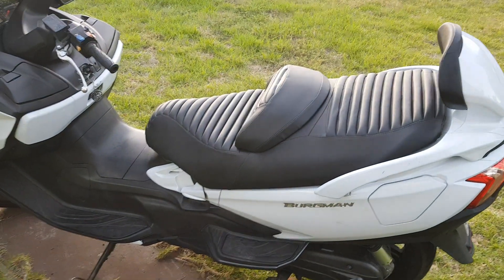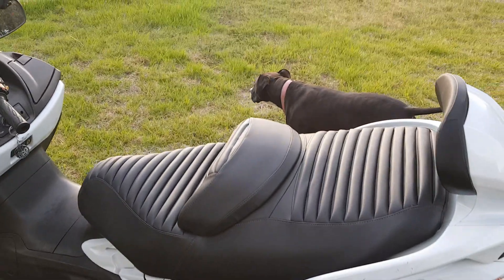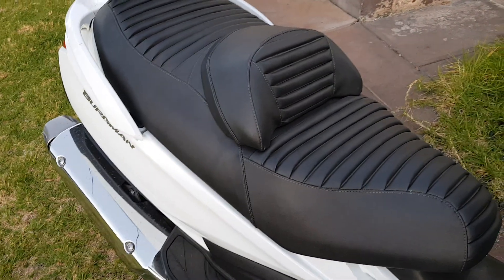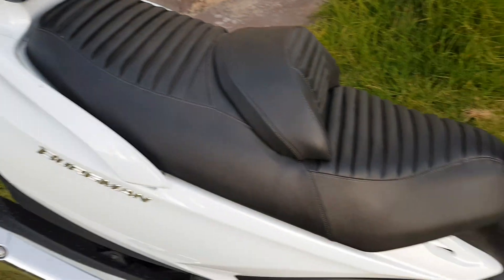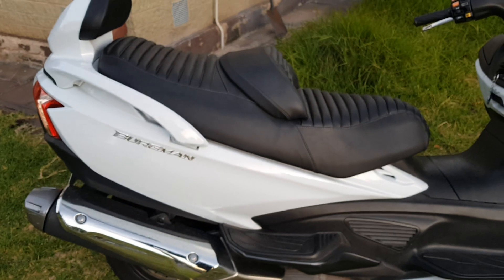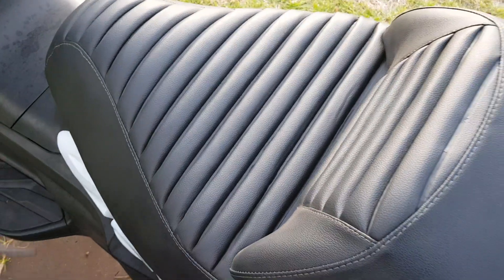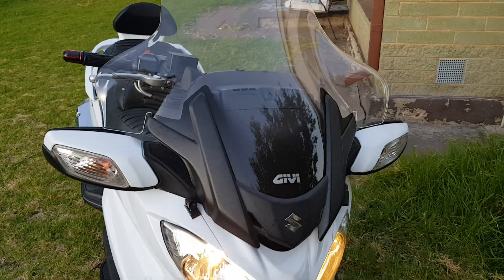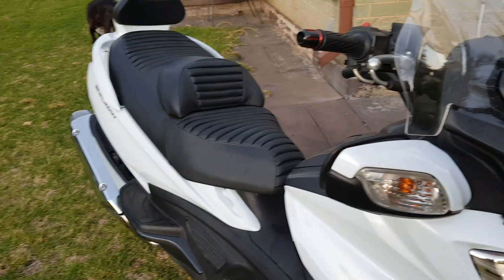$40 Custom Seat Burgman 650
This is a video about custom seat made for Suzuki Burgman 650.